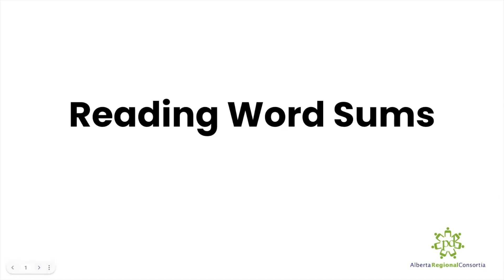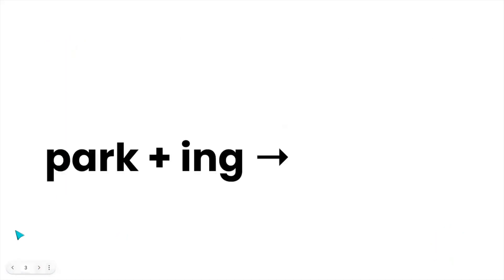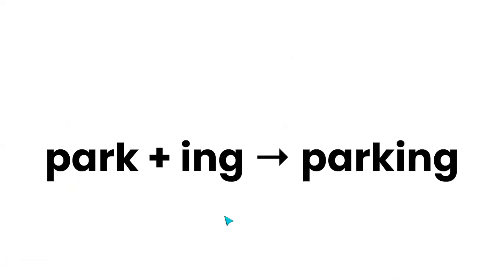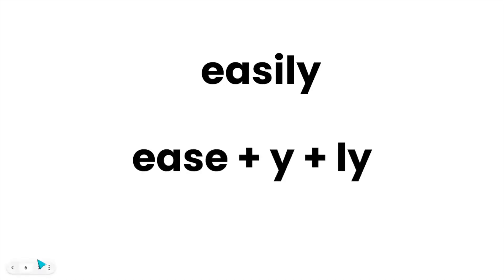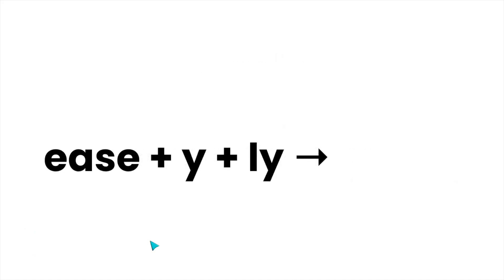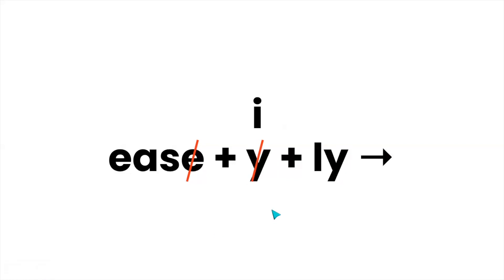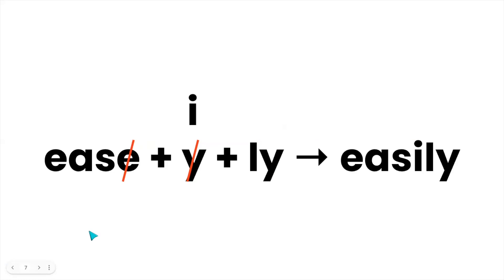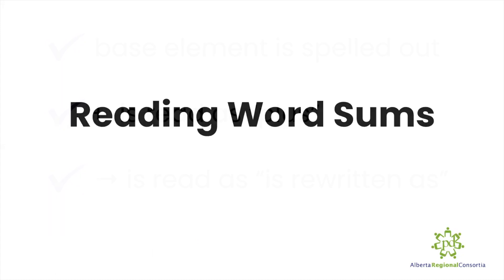Morphology Resources for Teachers: Reading Word Sums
One of the best ways to represent which morphemes are part of a given word is to use a word sum.

This video supplements the content in our resource, Getting Started with Morphology.